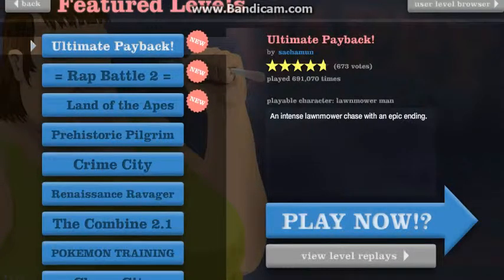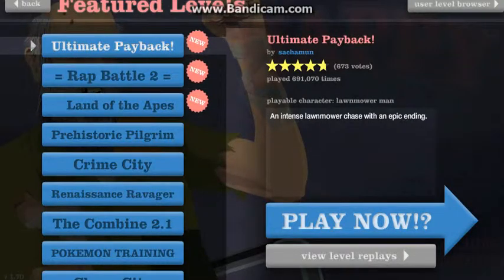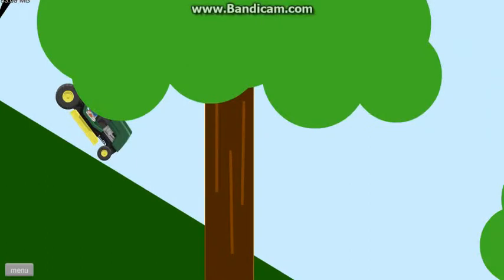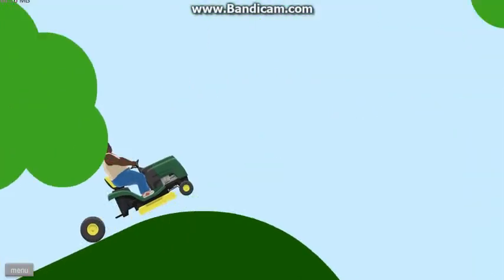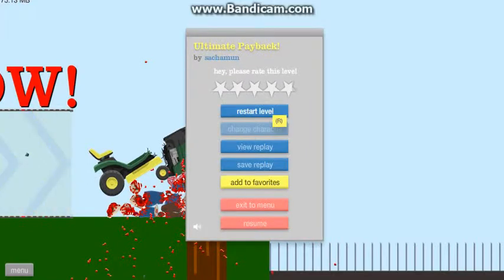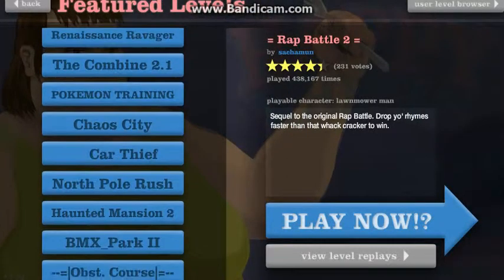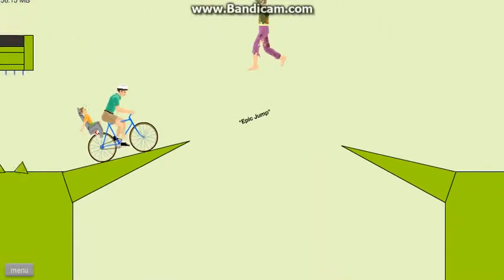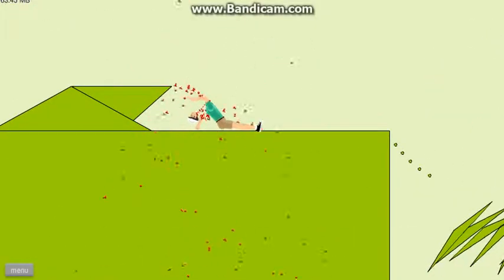ryan fern plays happy wheels :)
hi guys made another video of me playing happy wheels as i say in the video i will be making a minecraft series as soon as i get 10 subscribers so please hit that subscribe button thanks :)